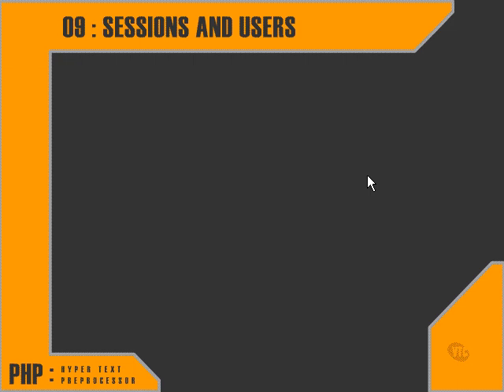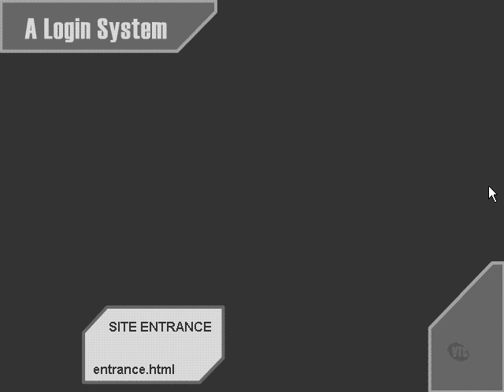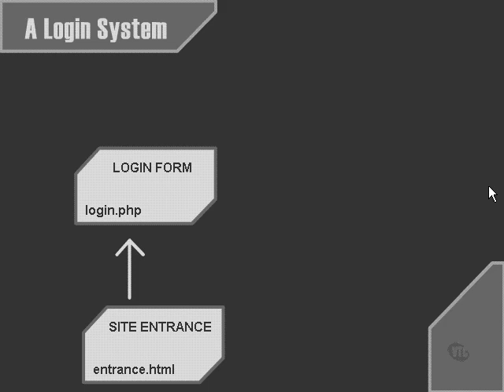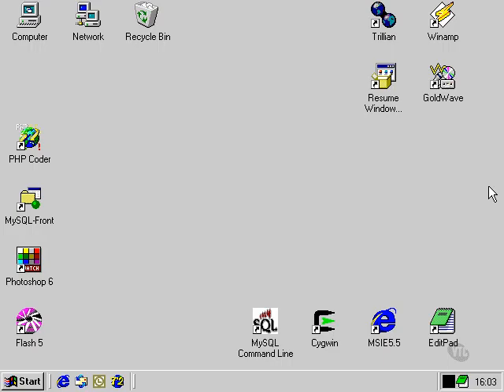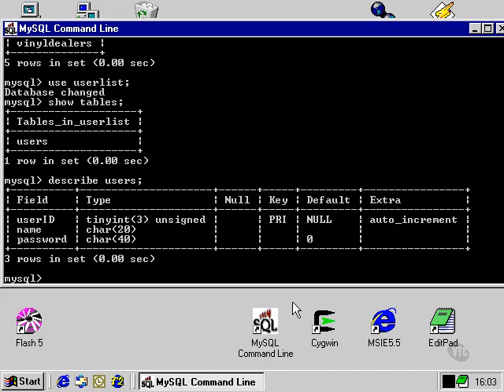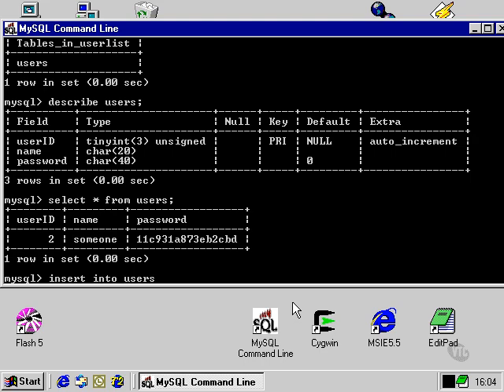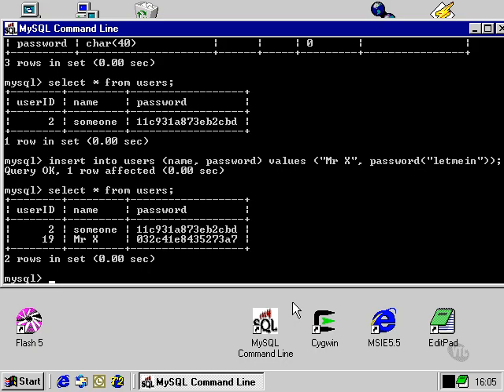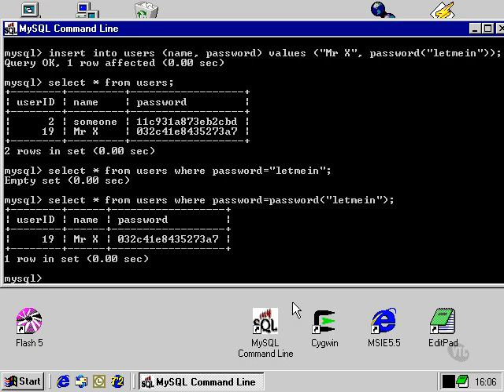A Simple Login System introduction to PHP tutorial for beginners full introduction to PHP